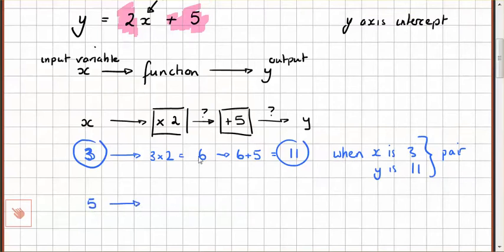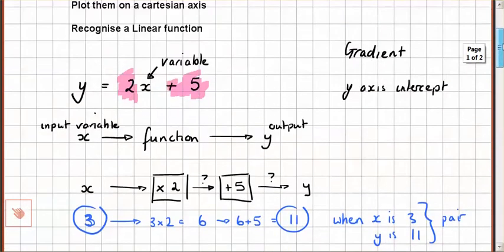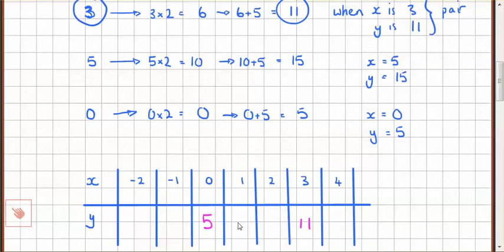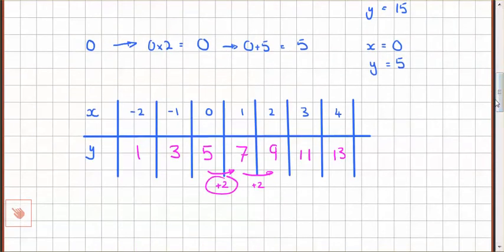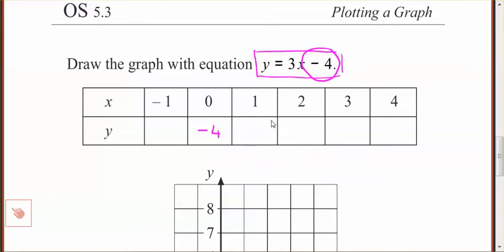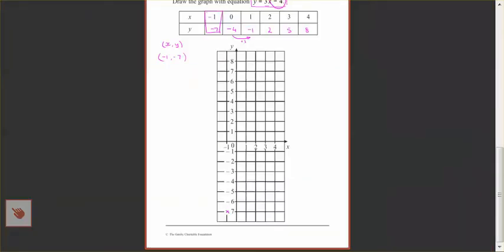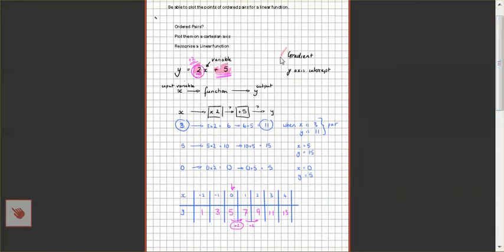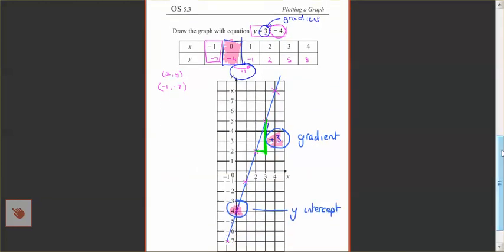Linear functions, plotting points